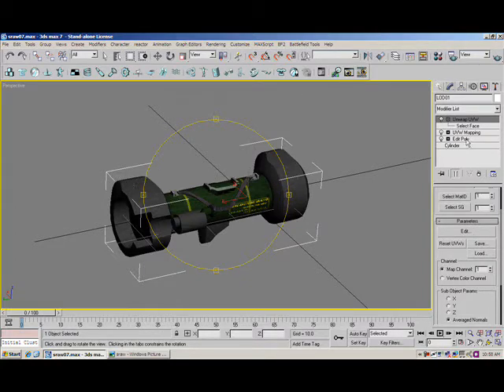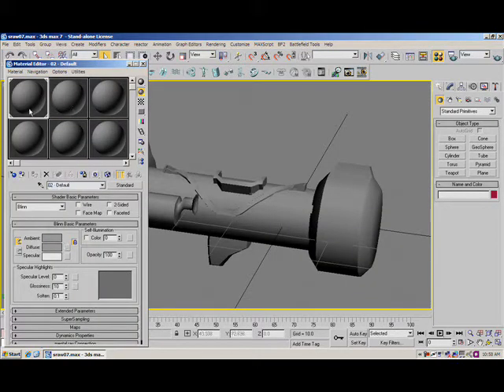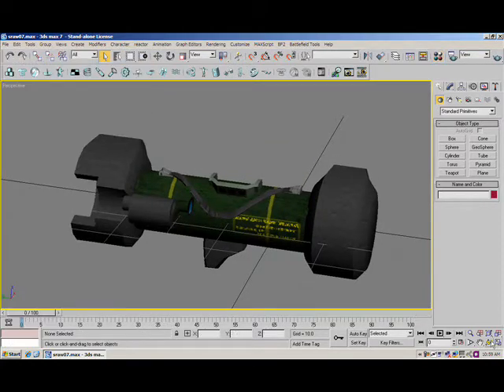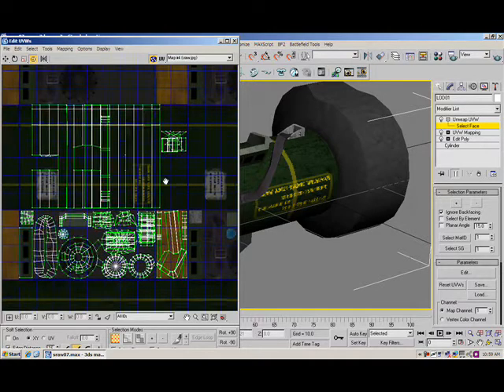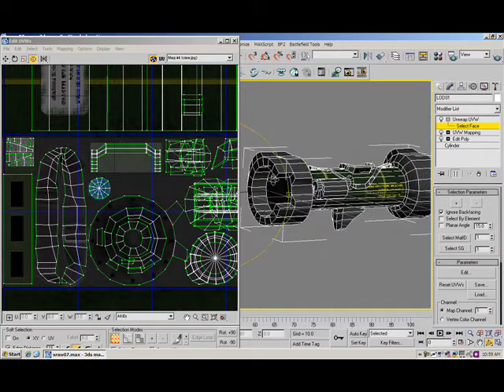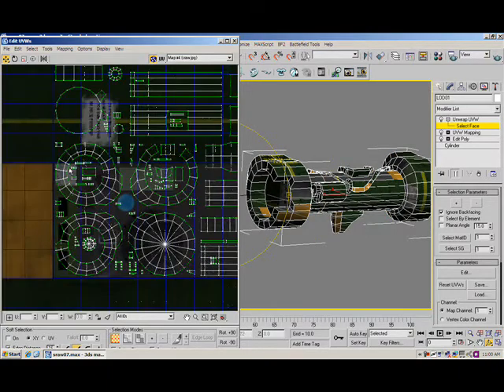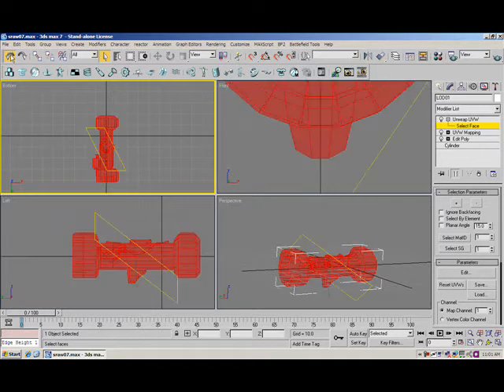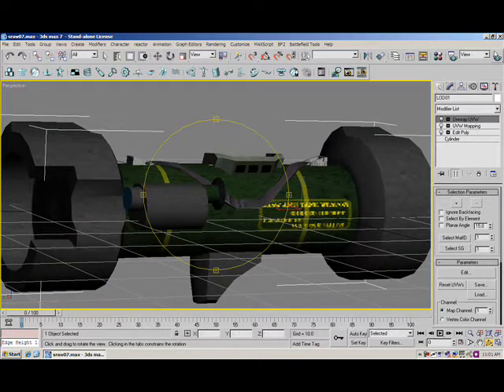Texturing 3dsmax tutorial 3